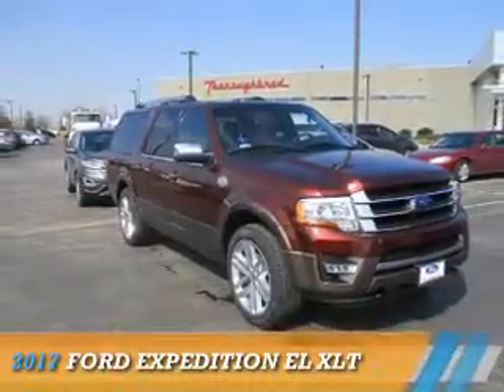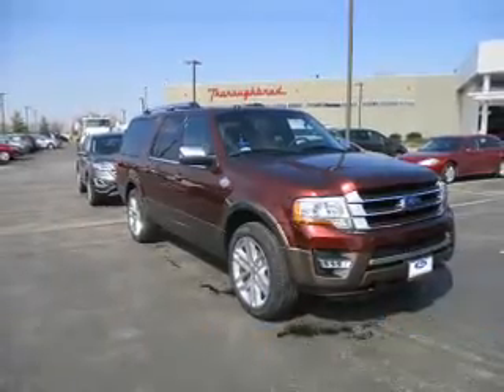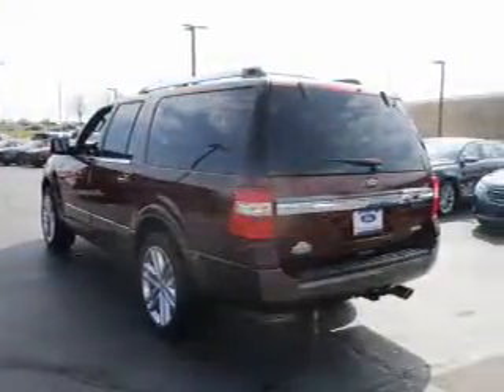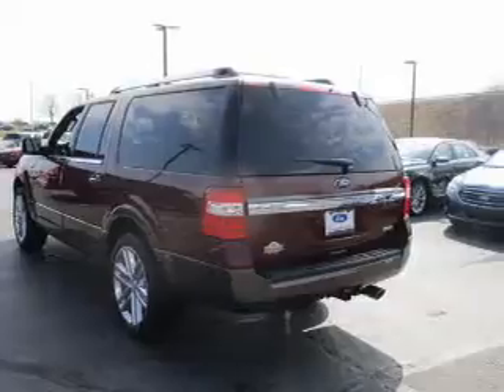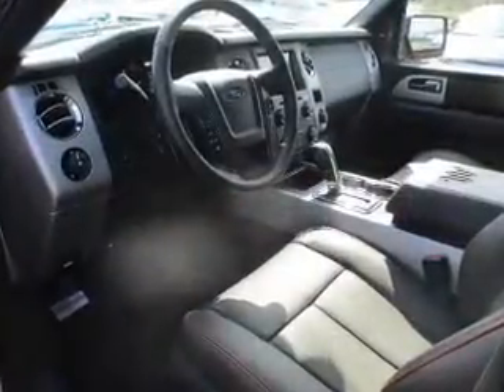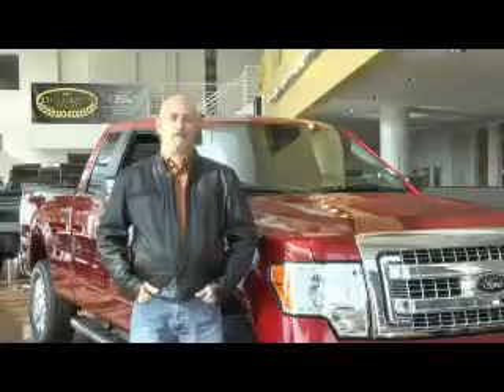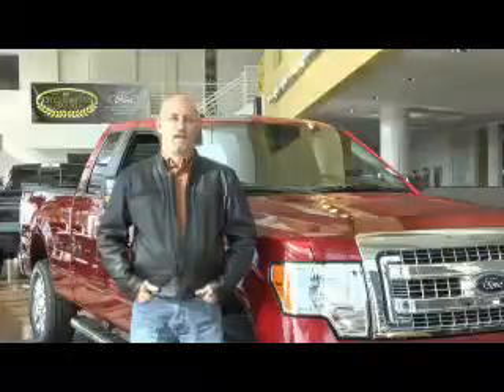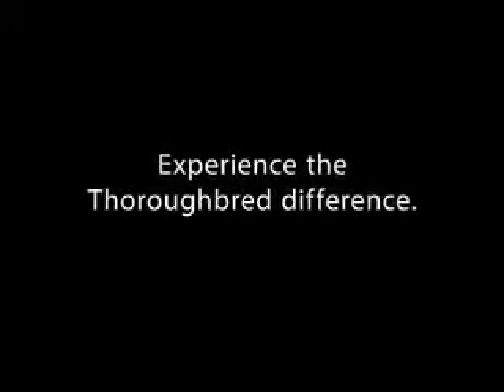2017 Ford Expedition EL 73695 - Kansas City MO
Year: 2017
Make: Ford
Model: Expedition EL
Trim: XLT
Engine: 3.5 liter 6 Cylindercylinder 4WD
Transmission: 6-Speed Automatic
Color:
Mileage: 3
Address:
8501 North Boardwalk Ave
Kansas City, MO 64154
VIN:1FMJK1JT4HEA60564